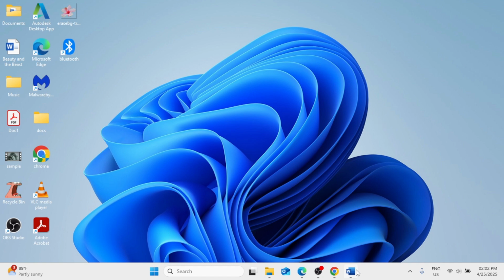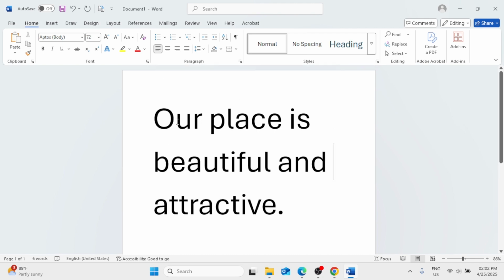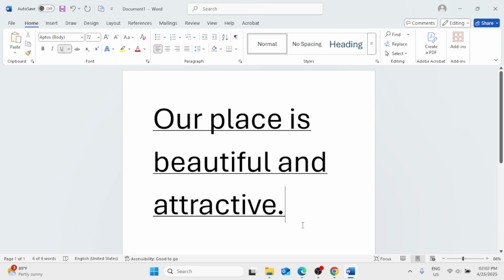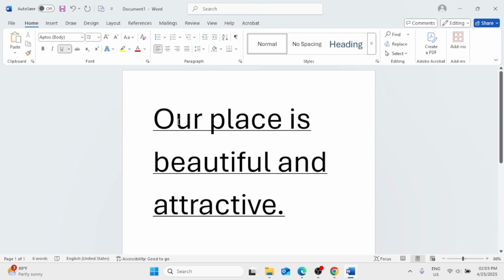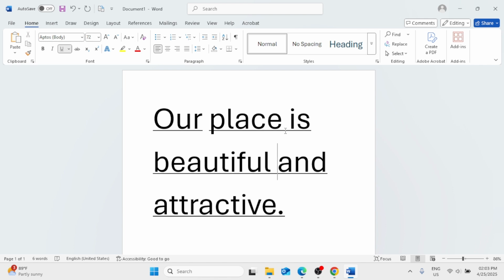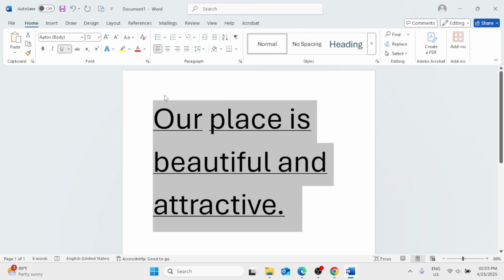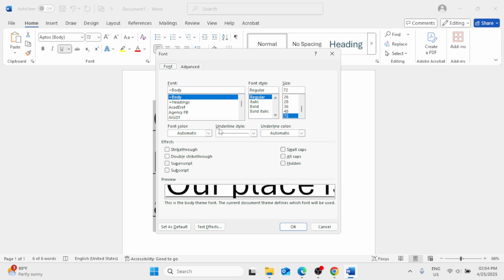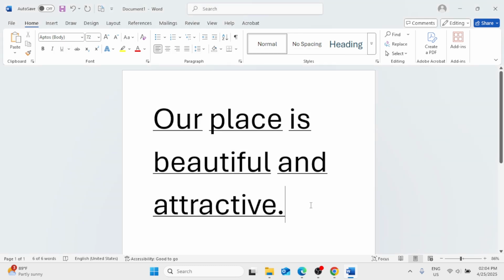How To Underline Words, But Not The Spaces Between Them In Microsoft Word [SIMPLE STEPS]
Learn how to easily underline words without affecting the spaces between them in Microsoft Word!
Step-by-step guide to customizing your underline style.
Perfect for making your text stand out while keeping spacing clean.
Watch now and master this unique text formatting in Word!